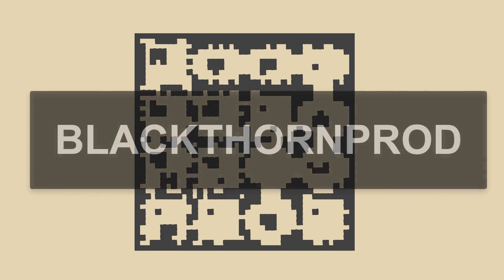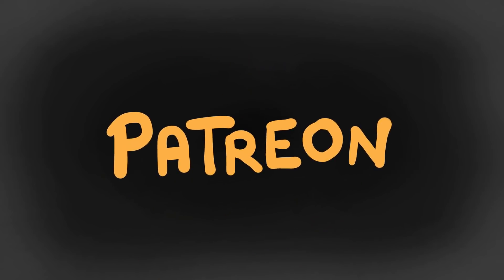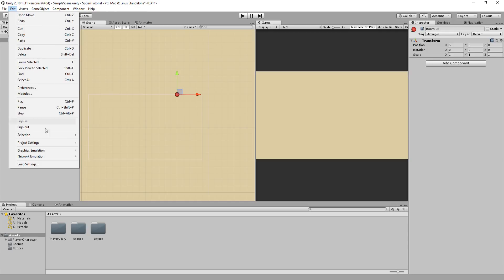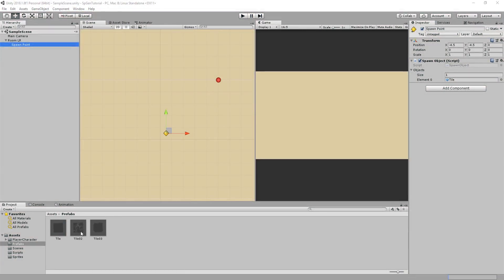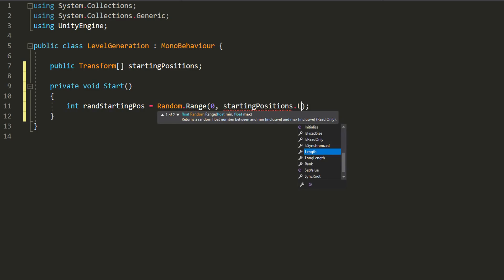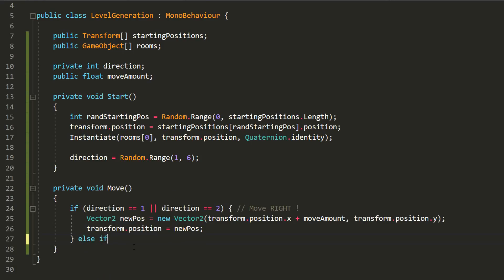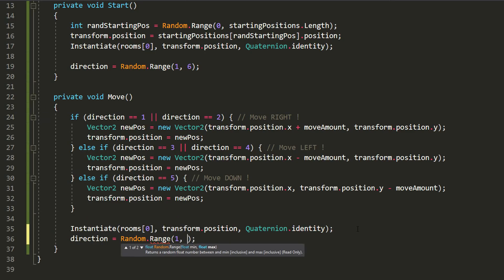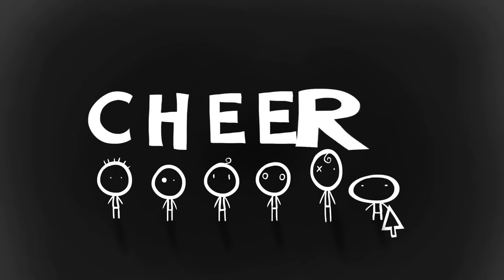ROGUE LIKE RANDOM LEVEL GENERATION - INTERMEDIATE C#/UNITY TUTORIAL - #1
This is episode 1 of a new unity and C# tutorial series on how to make an epic level generation system similar to the one found in the game SPELUNKY